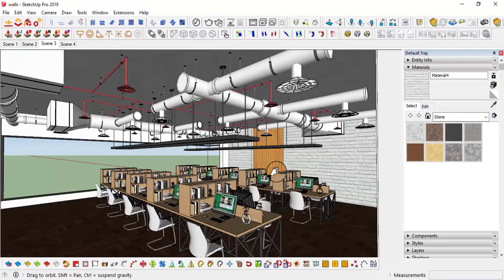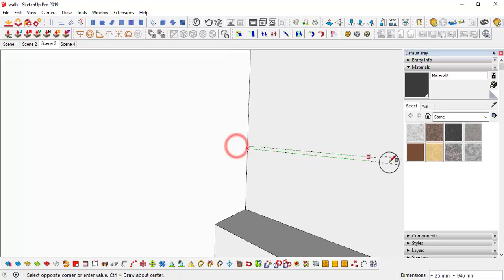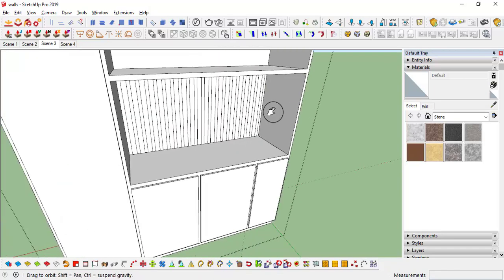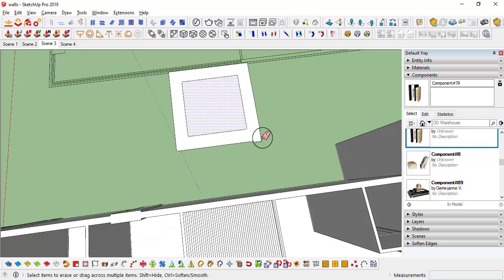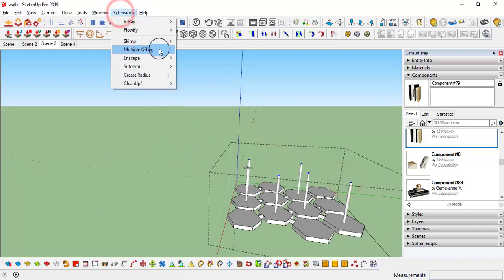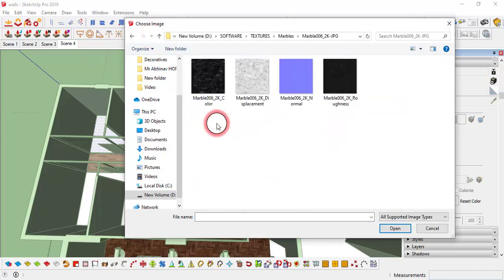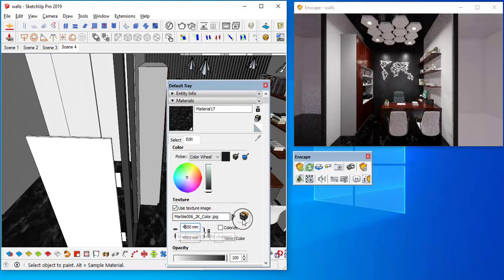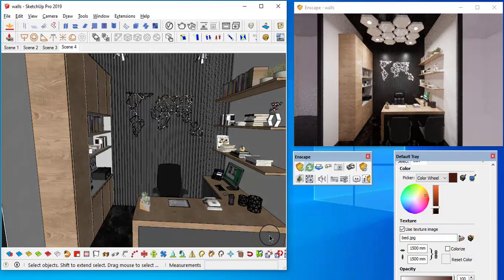Complete Project - 3D Modeling to Animation in SketchUp & Enscape : Part 4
This series of videos i have recorded while modeling so that i can explain more...